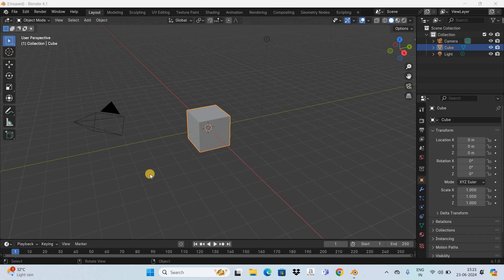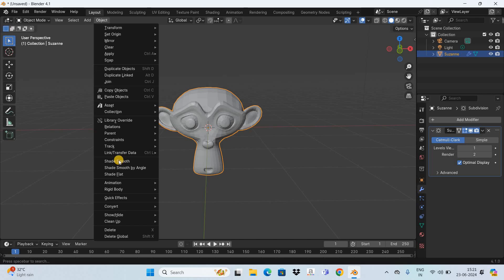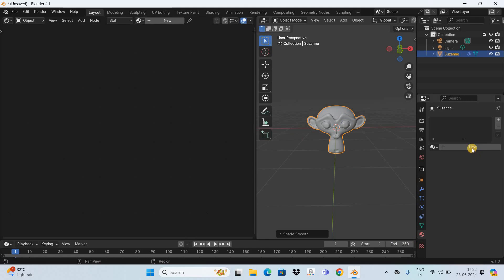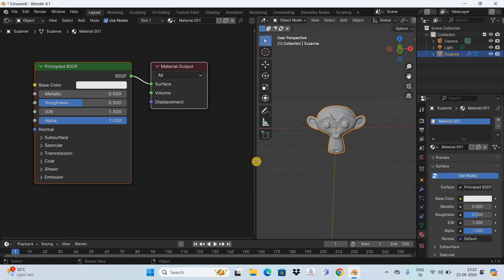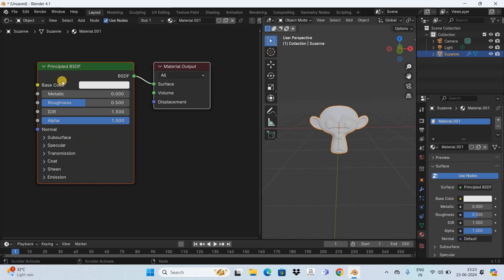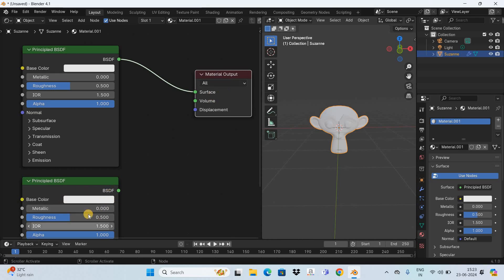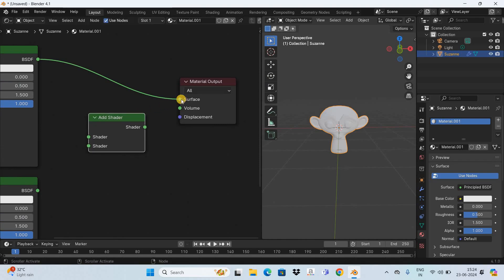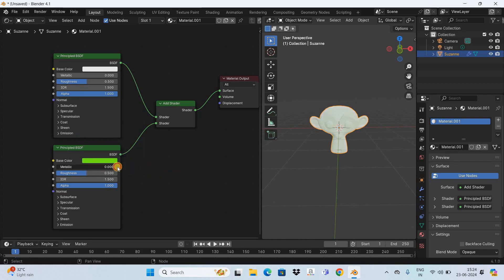How to use 'Add Shader' node in Blender | Blender 4.1 Tutorial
Blender Tutorial for Beginners - In this tutorial, , I show you how to use the add shader node in Blender.